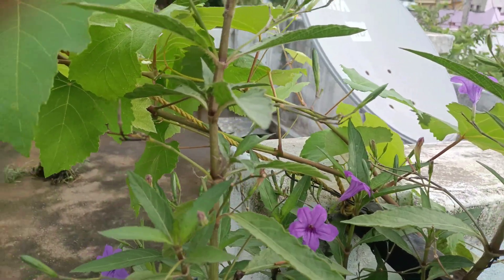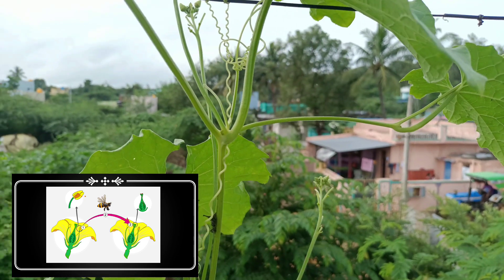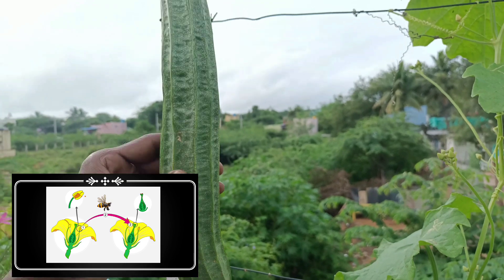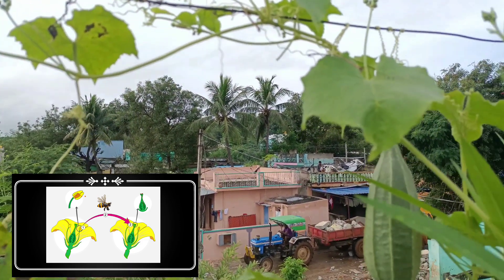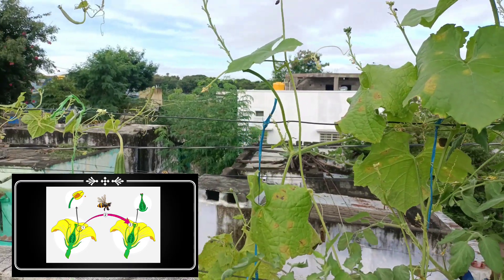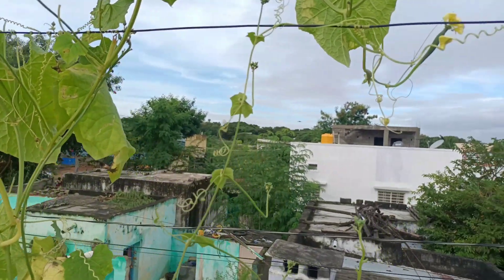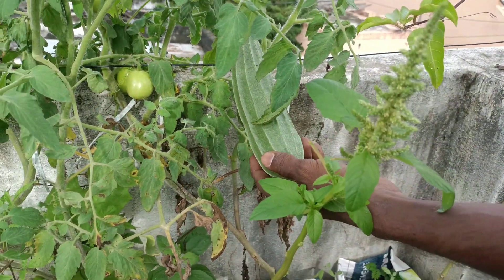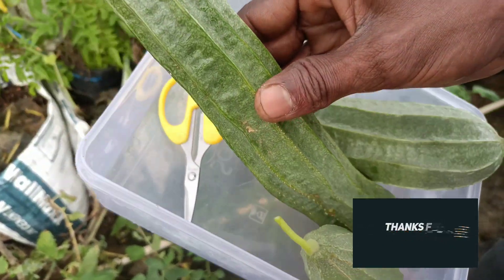తీగ జాతి మొక్కలలో పిందెలు పండిపోయి, రాలిపోతోందా ఇలా చేయండి‌. Ridge Gourd Harvest, Pollination